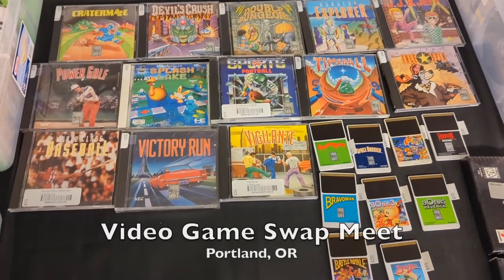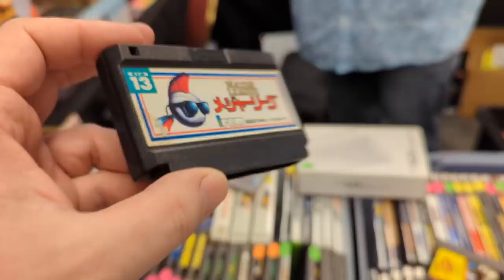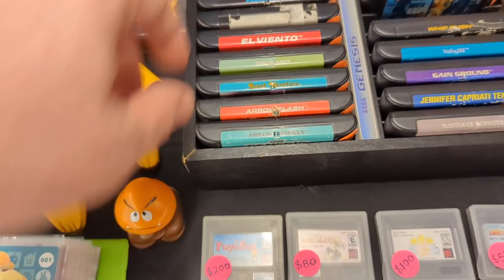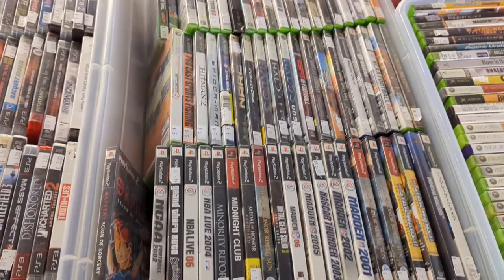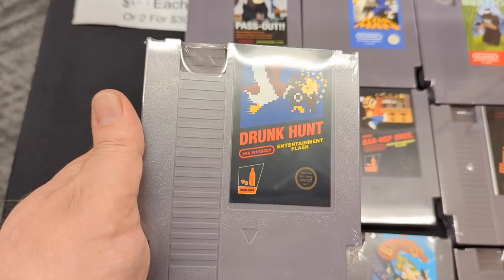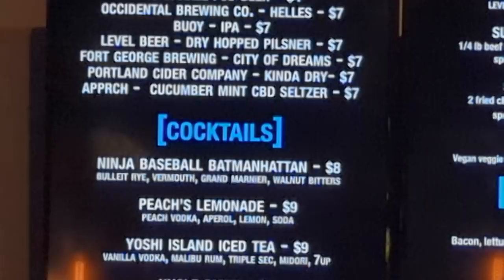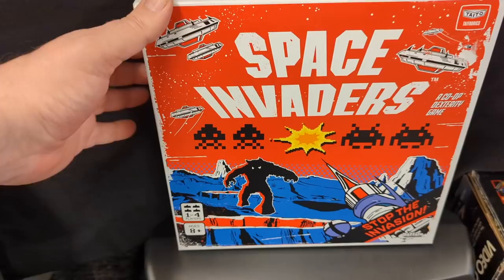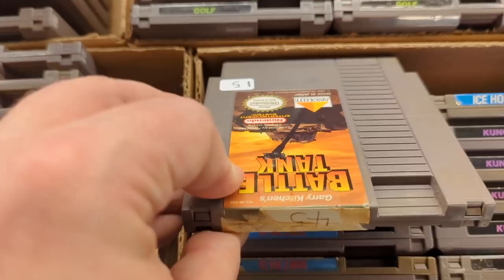Cheap Video Games STILL Exist at the Portland Video Game Swap Meet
The Video Game Swap Meet in Portland, OR is a supplemental game expo that happens between PRGE events. Since this is the first one in Portland since the pandemic many were anxious to get back out there to hunt for games. Here's a glimpse of what I saw, who I saw, and what I picked up.

My auctions on WhatNot. Sign up with my link for $10 whole extra dollars!

MAILING ADDRESS
John Riggs
4010 Summitview Ave